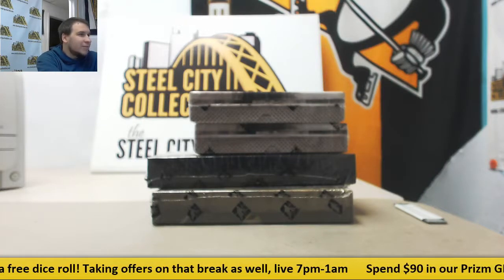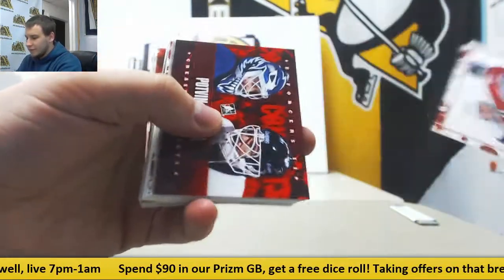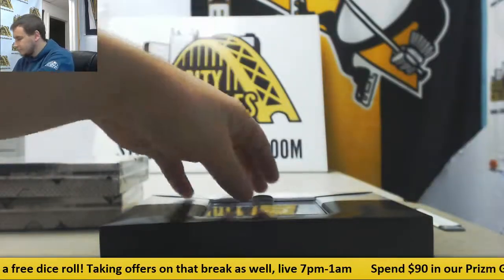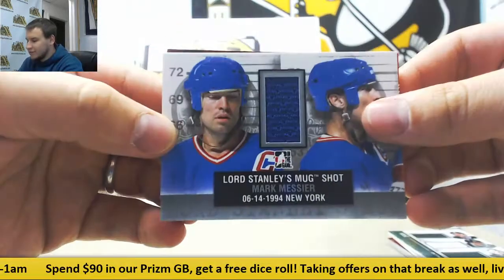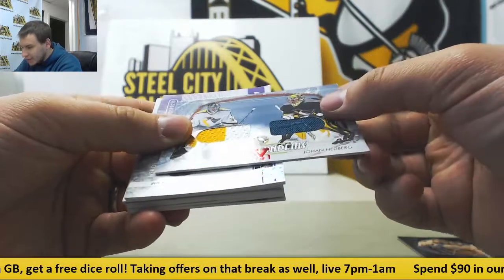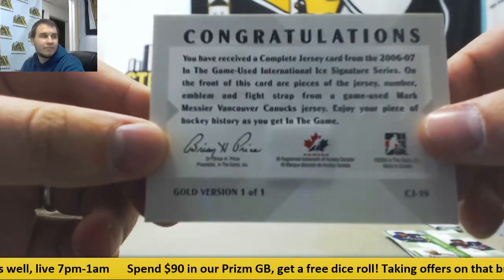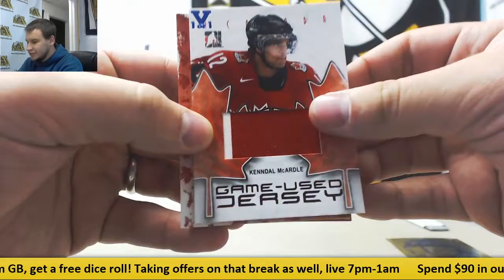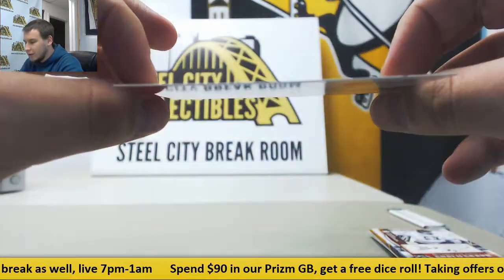Anthony-(2) 2015 ITG Final Vault, 13-14 Enforcers II, Lord Stanleys Mug Live Break